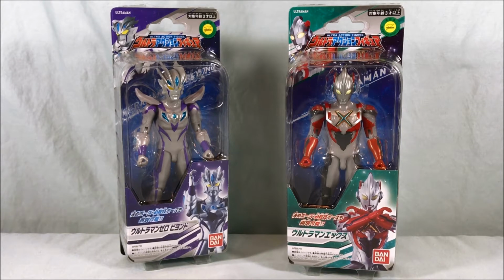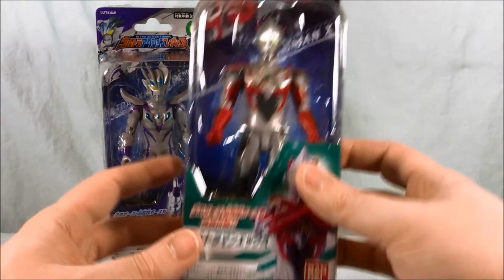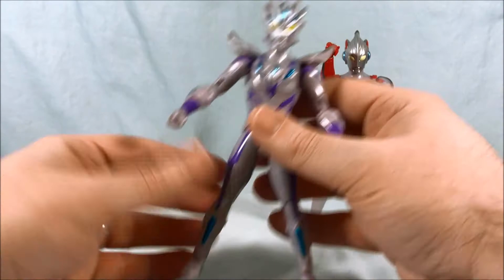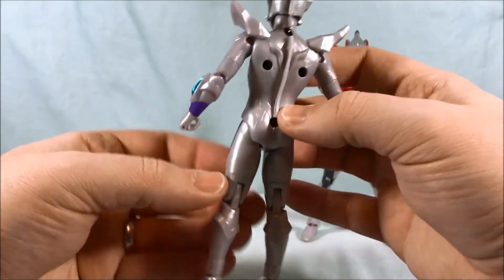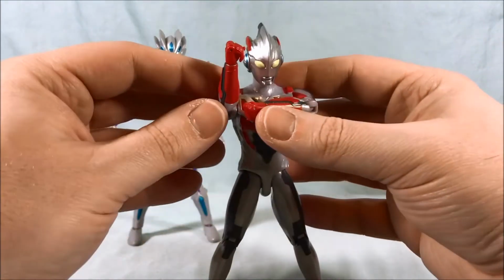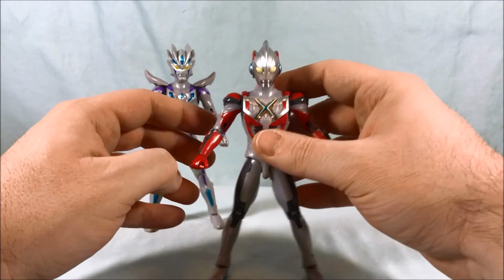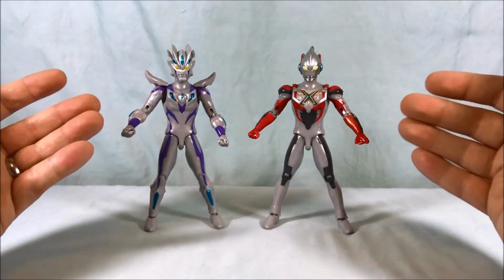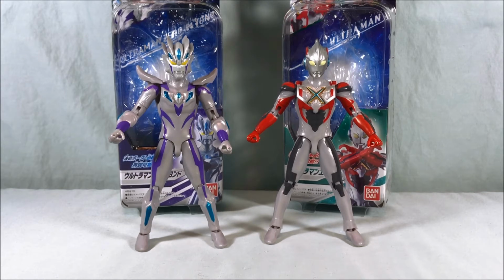Ultraman Ultra Action Figure Zero Beyond & X Review